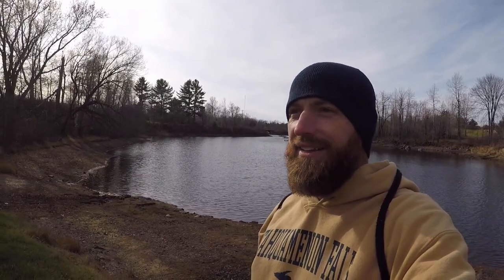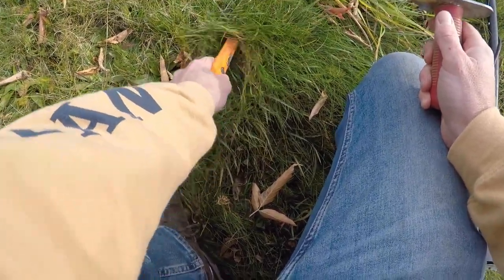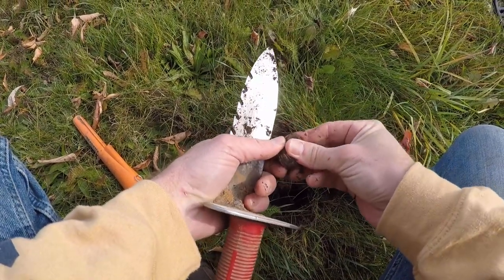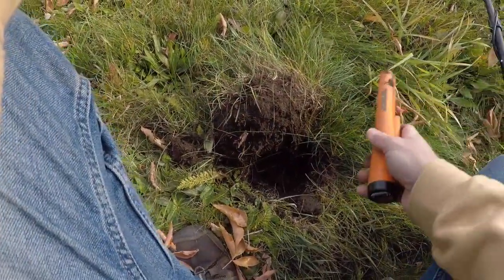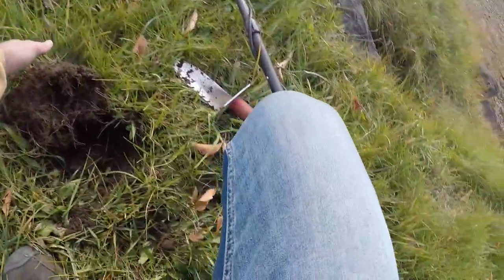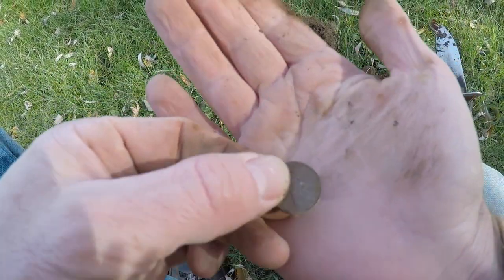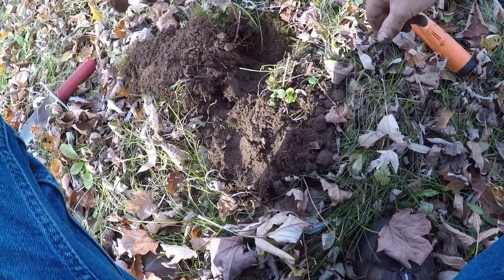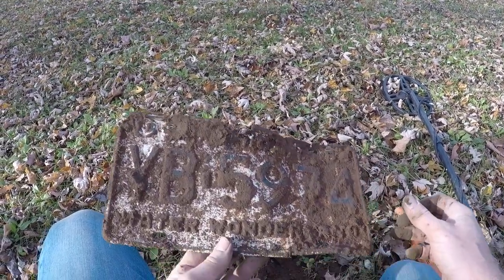Metal Detecting Republic, MI - Upper Peninsula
Went metal detecting in Michigan's Upper Peninsula while camping. I tried metal detecting in Republic, MI. There was a spot by the river and a campground where I dug some great finds.

Get Out There And Find Your Treasure! Dr. Squatch, All-natural, men's soaps and products! I love this stuff!